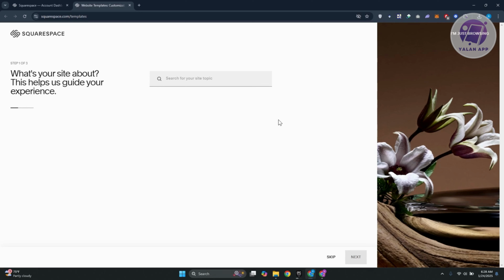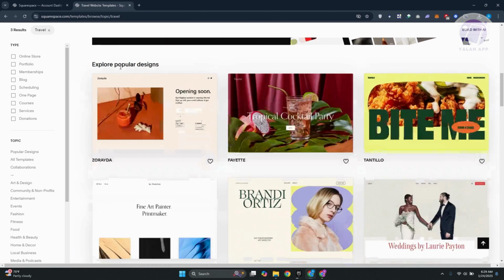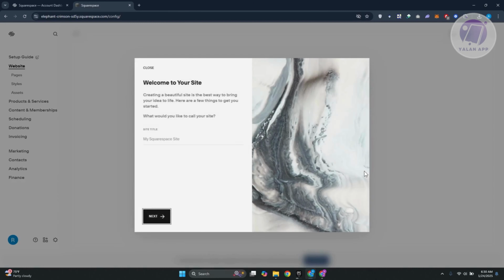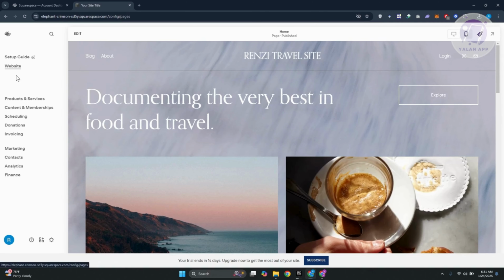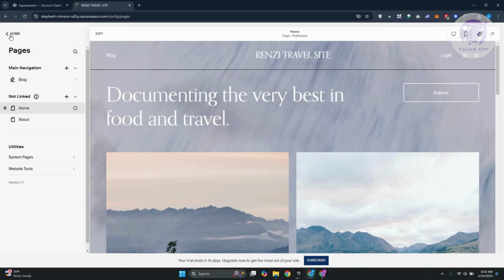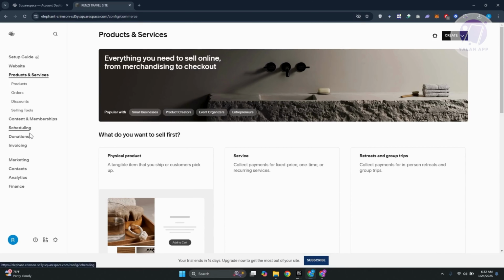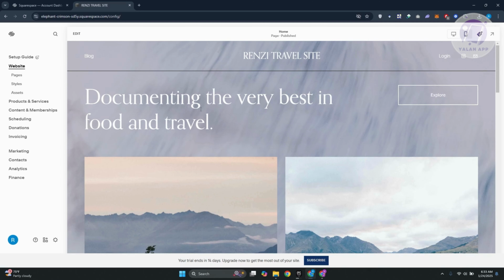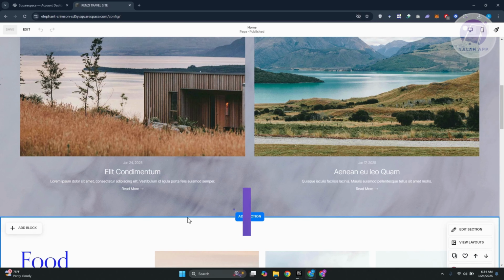How To Make Travel Blog Website On Squarespace (2025)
If you want to be able to make a travel blog website on squarespace, then this video will be perfect for you!